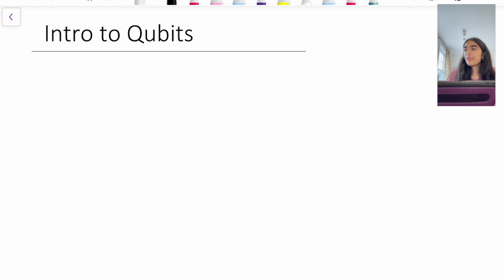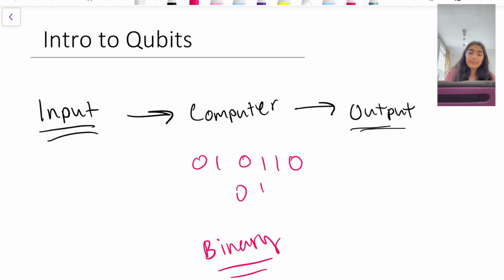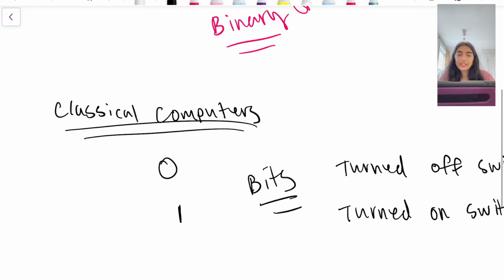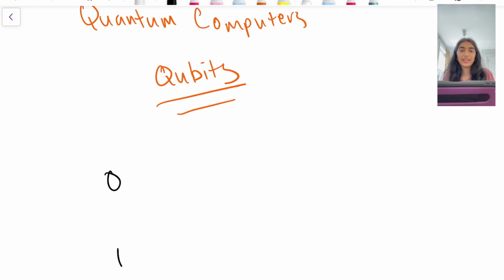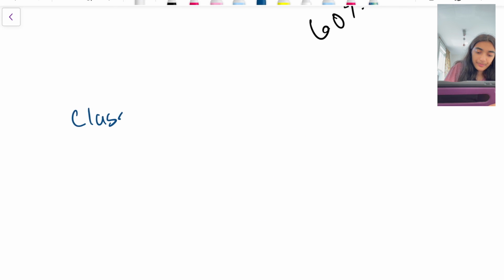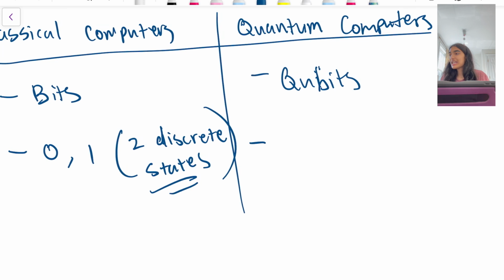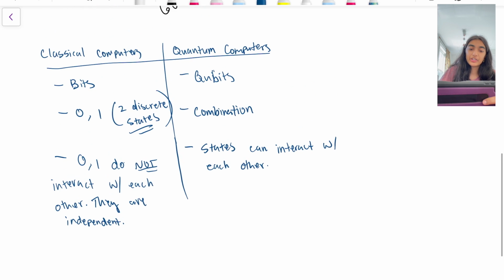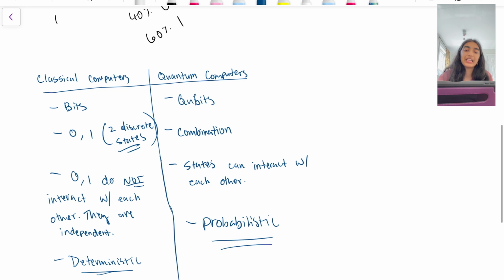Introduction to Qubits